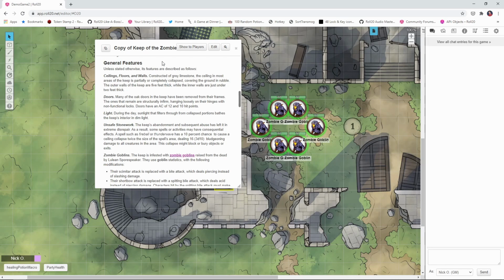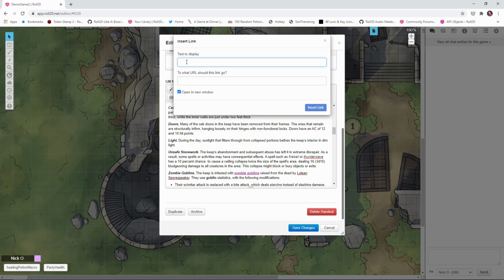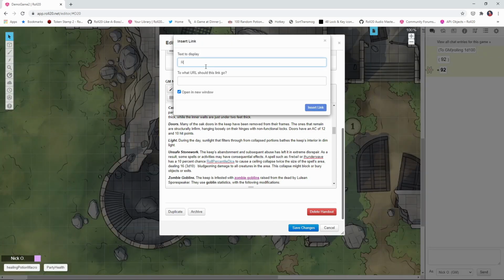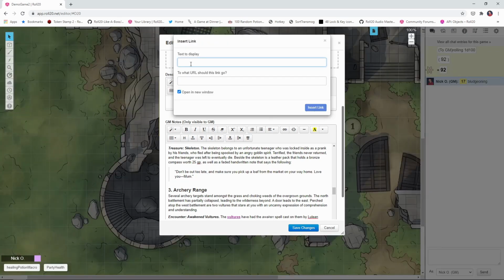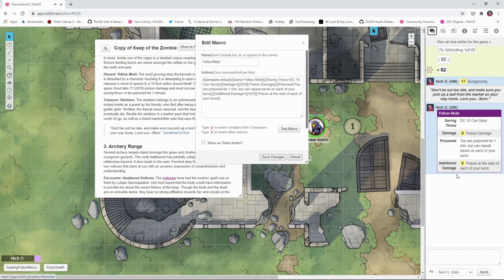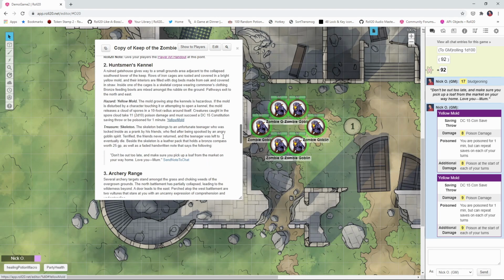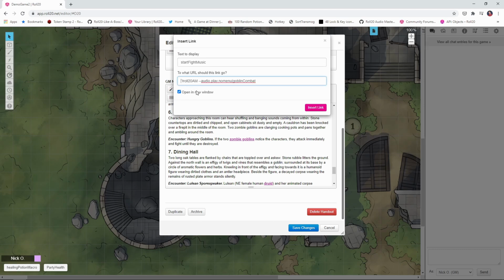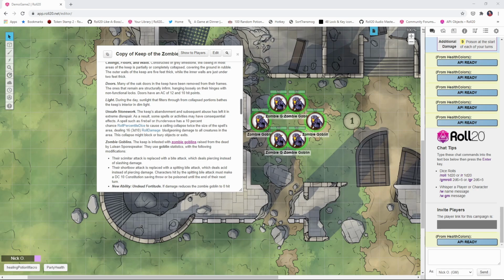Running Commands from Handouts in Roll20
This video demonstrates how to roll dice, send chat messages, and run macros directly from handouts in Roll20.